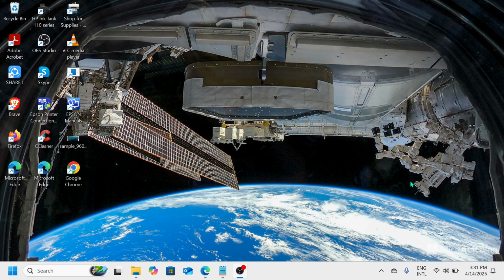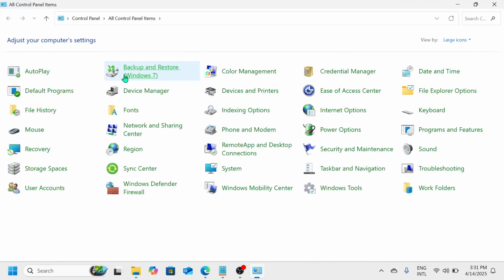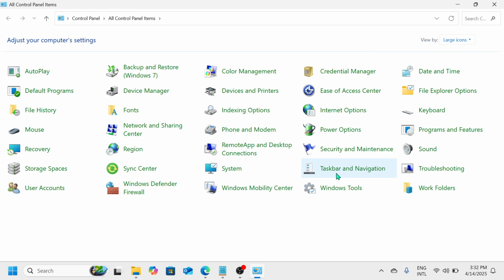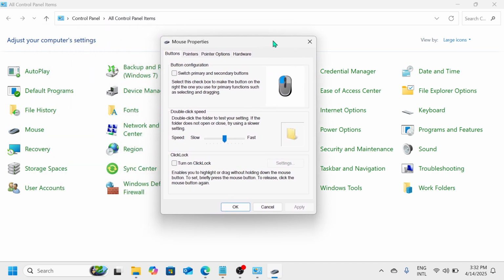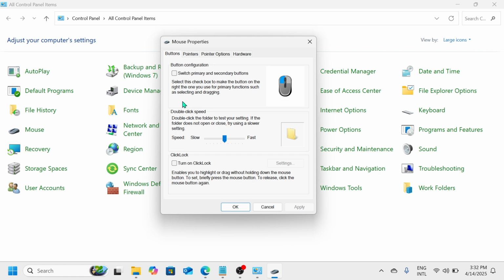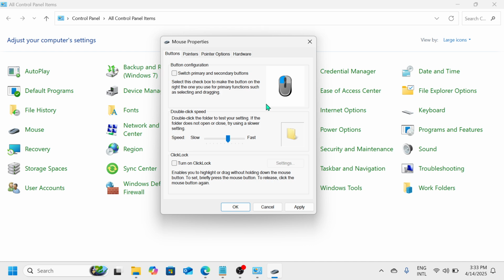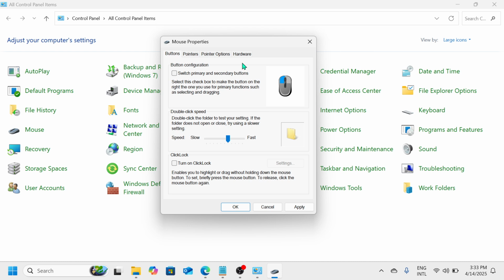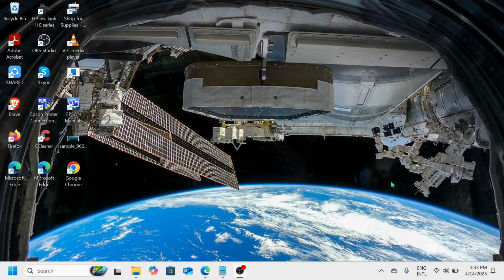How to FIX Mouse Wheel SCROLLING PROBLEM on Windows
Experiencing mouse wheel scrolling issues on Windows?
In this video, we’ll show you the top fixes to get your mouse wheel working perfectly again!
Solve scrolling problems fast and improve your overall user experience.
Follow these easy steps and get your mouse back in action!